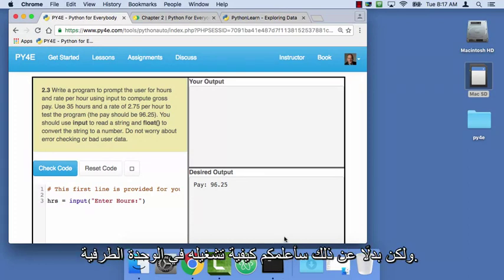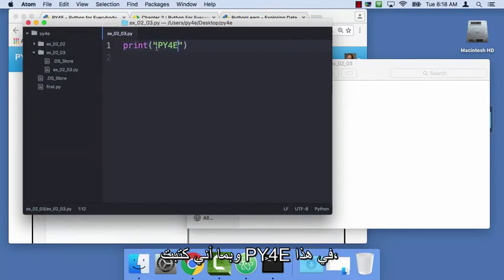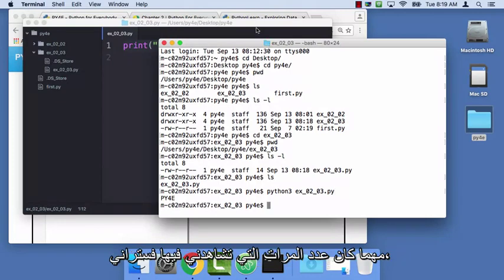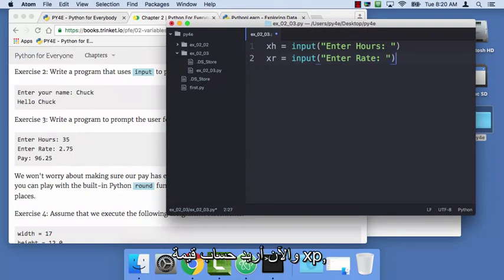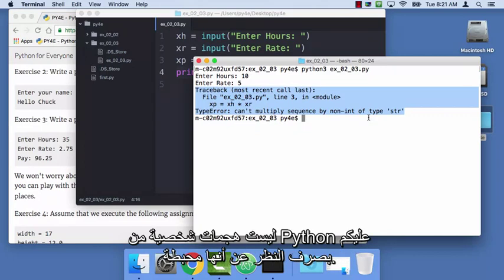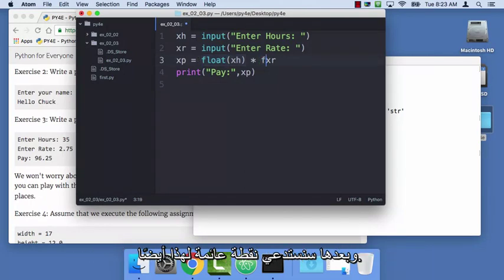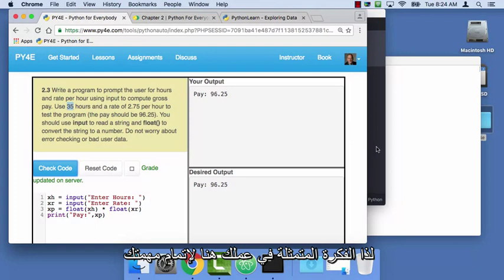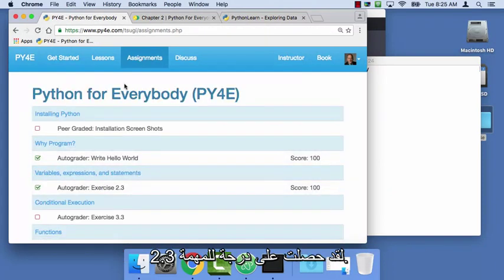الدرس العشرون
programmation,
programmation orientée objet,
programmation informatique,
programmation python,
programmation neuro linguistique,
programmation web,
programmation java,
programmation fonctionnelle,
programmation assembleur,
programmation automobile,
programmation automate,
programmation android,
programmation algorithme,
programmation alphacam,
approximation programmation,
arduino programmation,
algorithmique et programmation s1,
analyse & programmation,
programmation boite de vitesse automatique,
programmation budgétaire,
programmation bas niveau,
programmation bdarija,
programmation budgétaire triennale,
programmation basic,
programmation bsi peugeot,
programmation blockchain,
programmation bip nice,
programmation binaire,